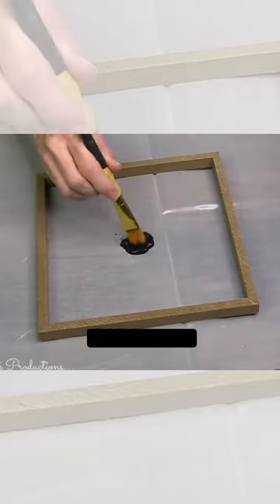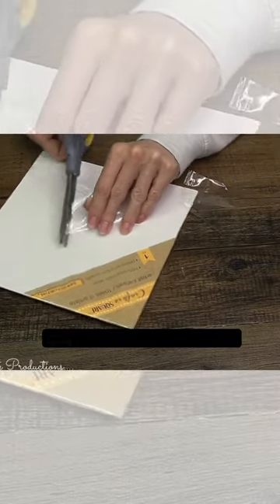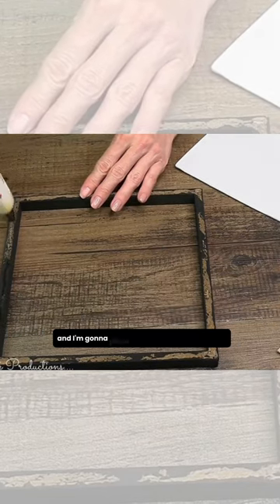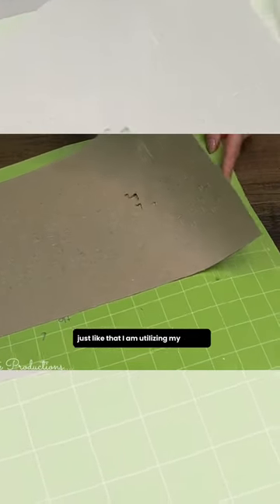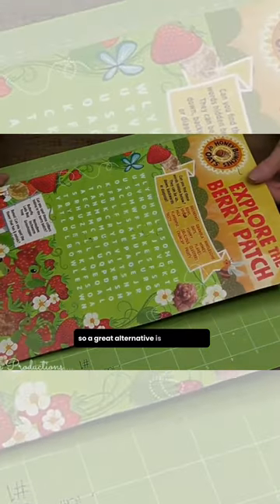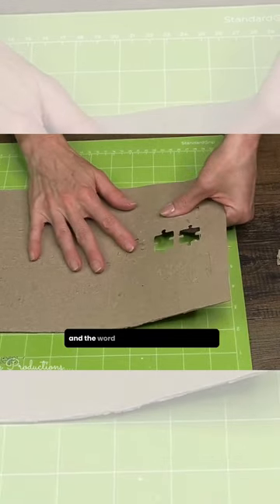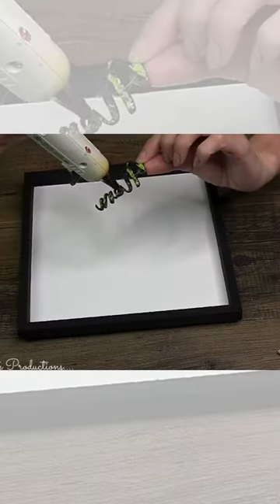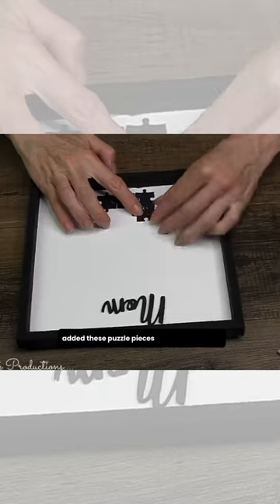Mother's Day Frame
KB Creations
5022 West Ave. N. Suite 102 #187

HP Envy